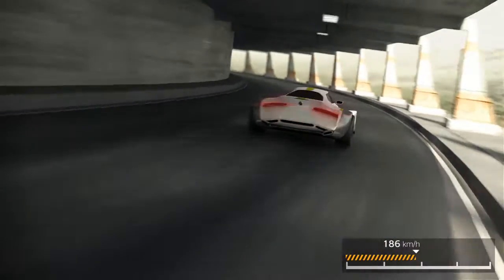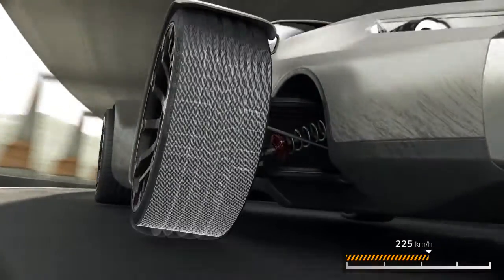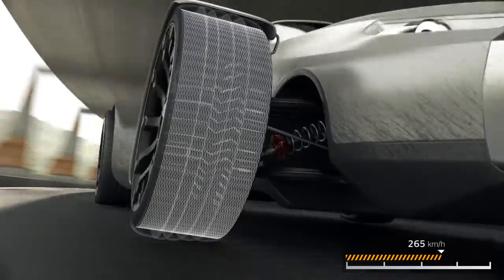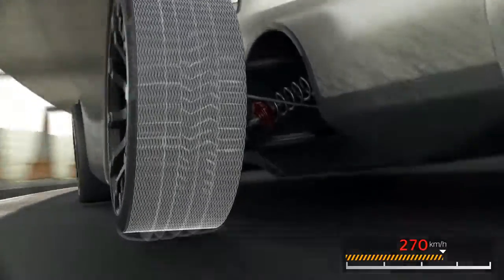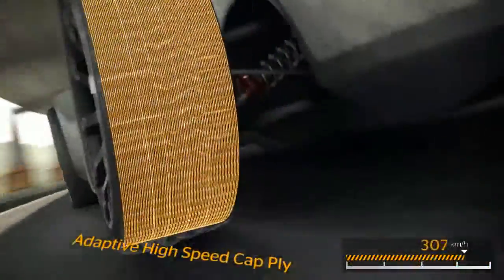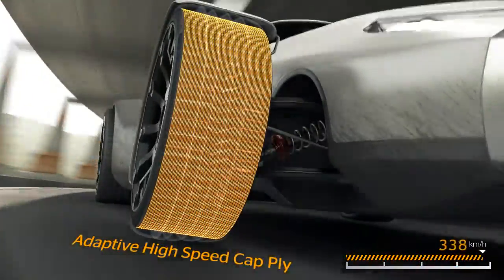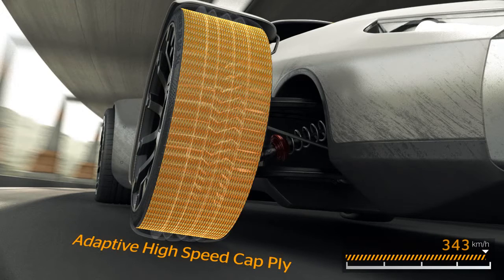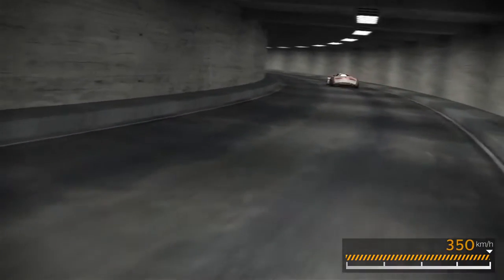SportContact 6 - Maximum stability with Aralon 350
De SportContact 6 is goedgekeurd voor snelheden tot 350 km/u. Zijn structuur moet aangepast zijn aan deze extreme snelheden en de enorme centrifugale krachten die de band daarbij ondervindt. Om dat te realiseren heeft men speciaal voor de SportContact 6 'Aralon 350' ontwikkeld:  een synthetische vezel waarbij twee touwen van sterk aramide worden verweven met een touw van flexibel nylon. Deze vezel krijgt vervolgens een rubbercoating en wordt onder het loopvlak geplaatst De complexe structuur houdt de bandcontouren onder controle, zelfs bij snelheden tot 350 km/u.

Le SportContact 6 est homologué pour des vitesses allant jusqu’à 350 km/h. Cela implique qu’il doit aussi être adapté à ces vitesses extrêmes et par conséquent aux énormes forces centrifuges qui s’exercent sur le pneu.  Pour ce faire on a eu recours à un nouveau matériau, baptisé “Aralon 350” et conçu spécialement pour le SportContact 6. Il s’agit d’une fibre synthétique composée de deux brins d’aramide (plus résistants) et d’un brin de nylon (plus souple). Ces trois brins sont intimement torsadés et coulés dans du caoutchouc. La nappe textile ainsi créée est positionnée sous la bande de roulement. Cette structure complexe – non soudée à la bande de roulement – agit comme une ceinture d’acier supplémentaire. Elle prévient la déformation du contour et garantit un comportement parfaitement maîtrisé et sûr… jusqu’à 350 km/h.